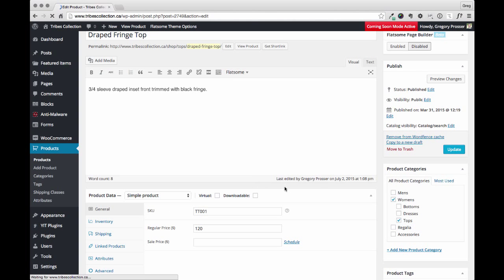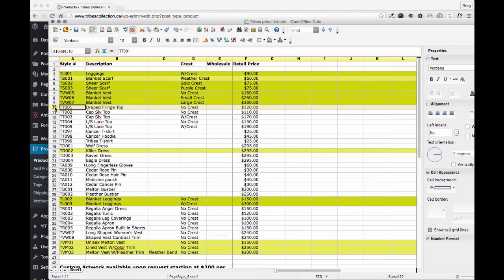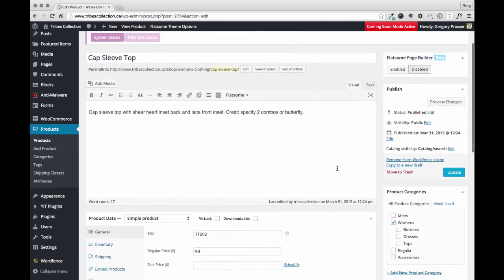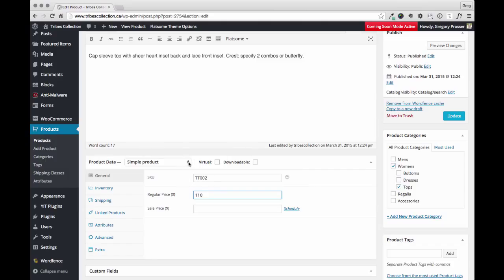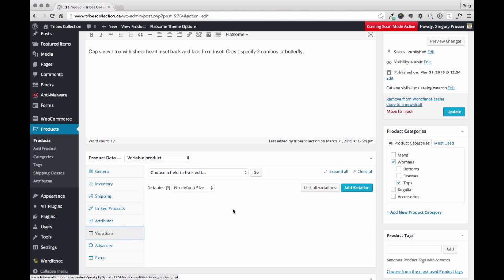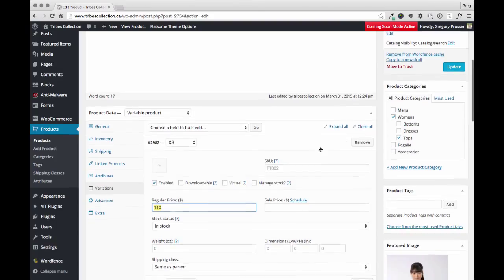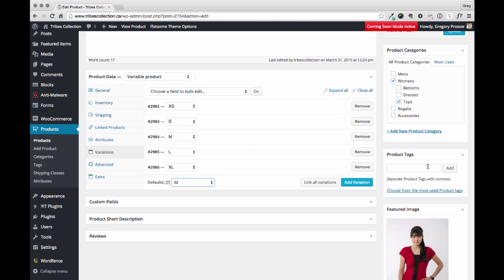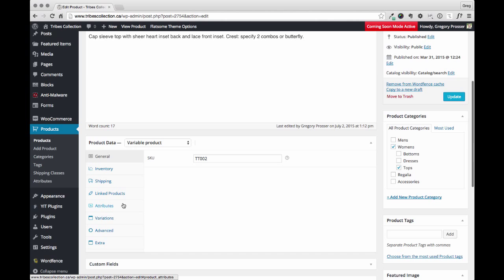WooCommerce - Product Categories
Short screencast outlining product categories in WooCommerce